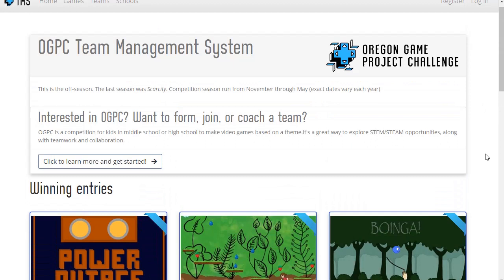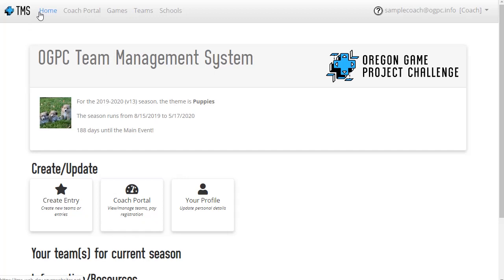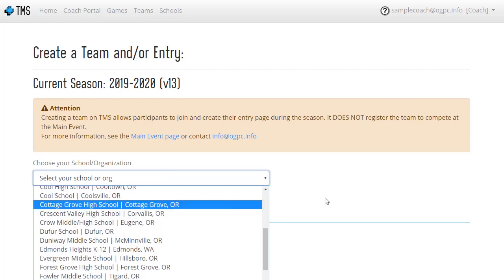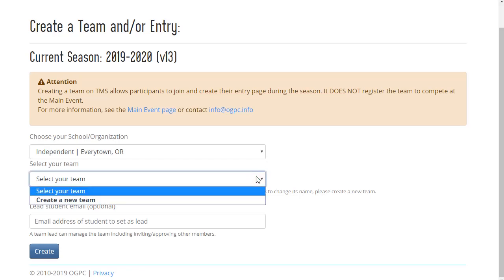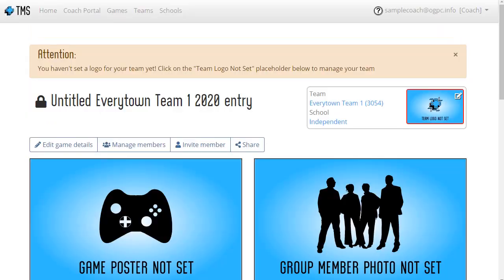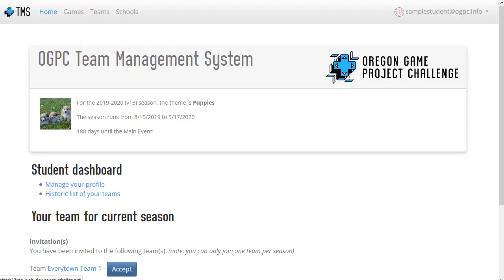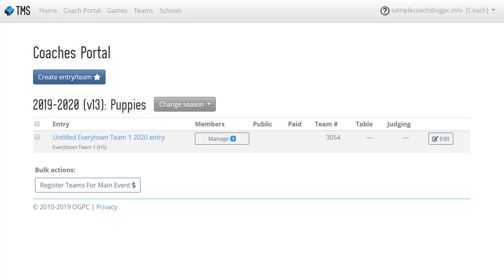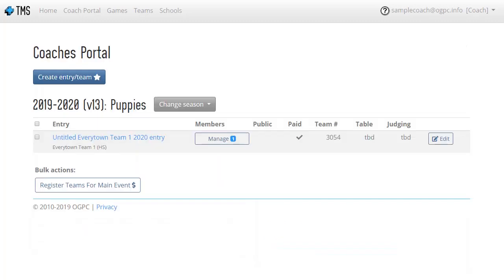TMS Introduction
Learn how to use tms.ogpc.info to create and manage teams for the Oregon Game Project Challenge